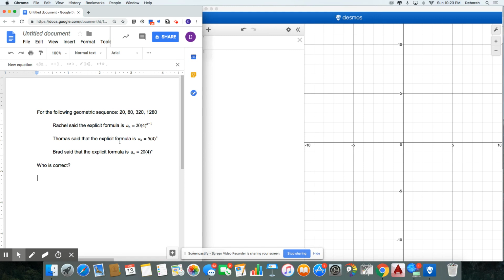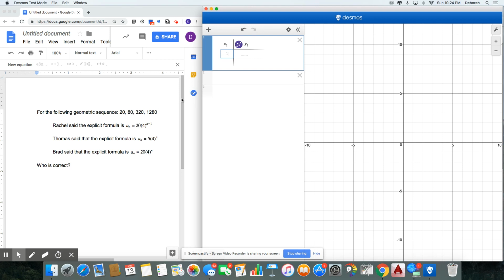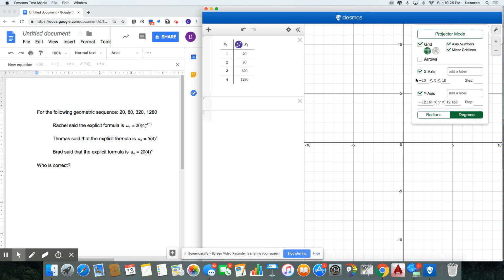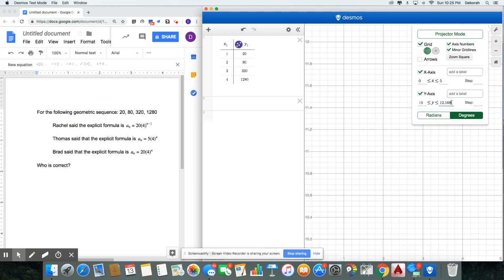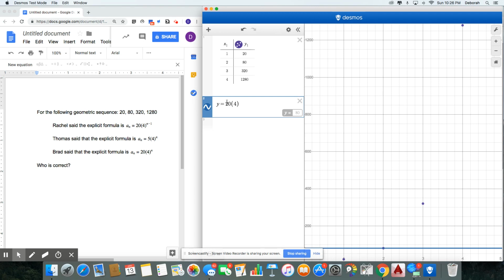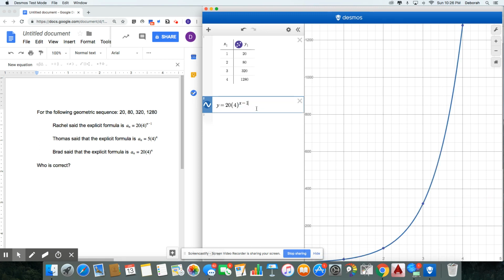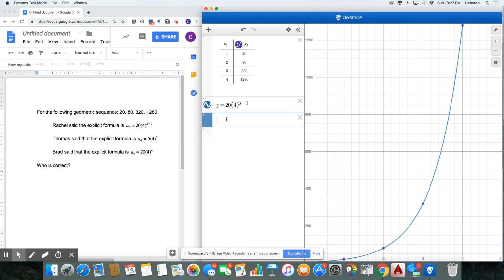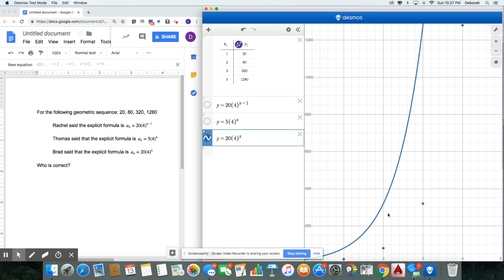Ms. Shannon's Desmos Video - using wrench and raising expression exponents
Ms. Shannon's Desmos Video - using wrench and raising expression exponents like in geometric sequences.